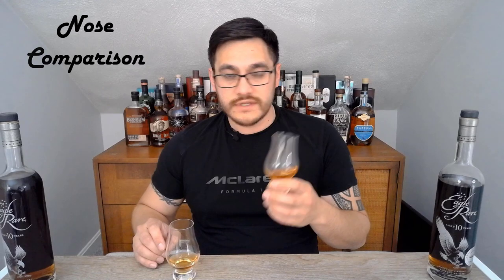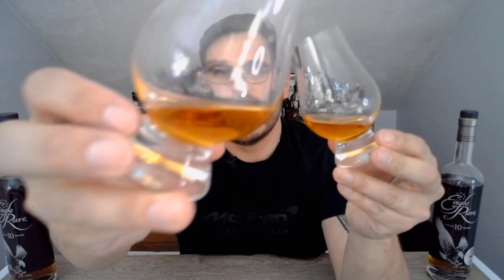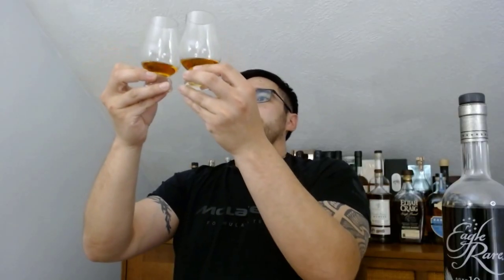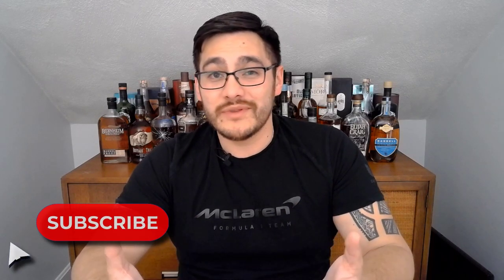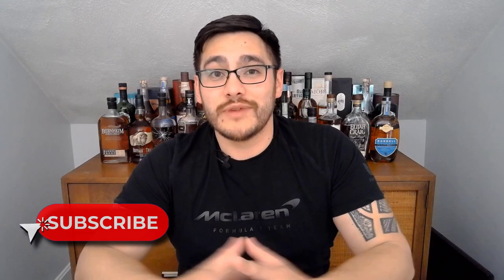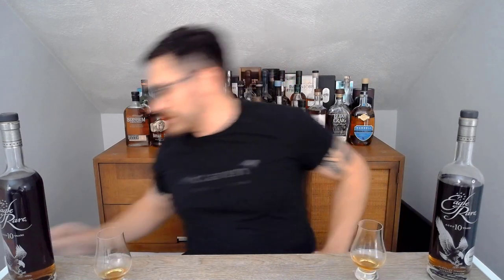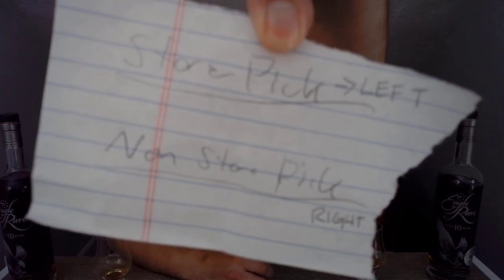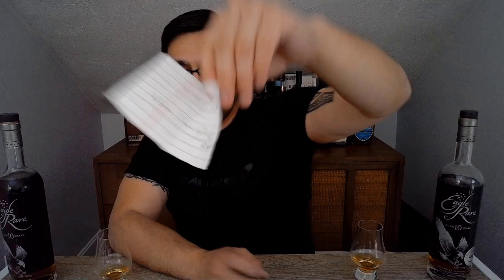Eagle Rare Showdown - Is A Store Pick Any Different?!?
Curious about Eagle Rare and if there is a difference between the regular release and a single barrel store pick?

In this video, we will be doing a head to head comparison of pours from the regular release of Eagle Rare and a store pick to see if a whiskey beginner can tell the difference!

Glencairn Glasses
Wee Glencairns
Copita Glass
Norlan Whisky Glass